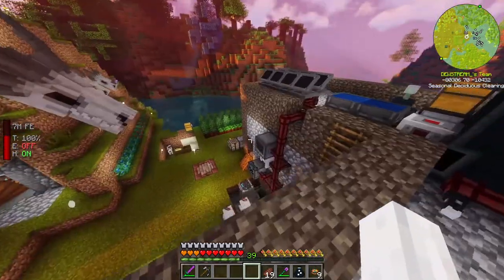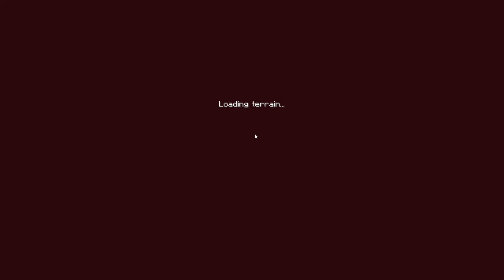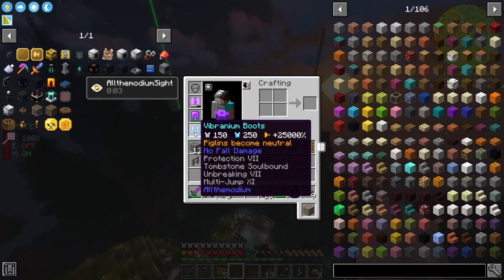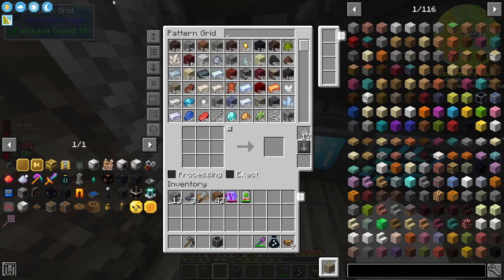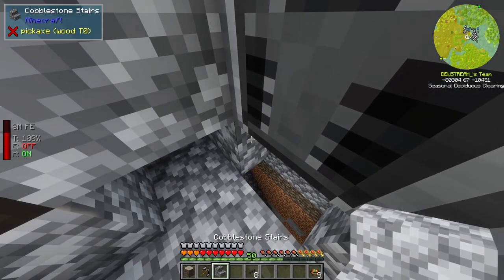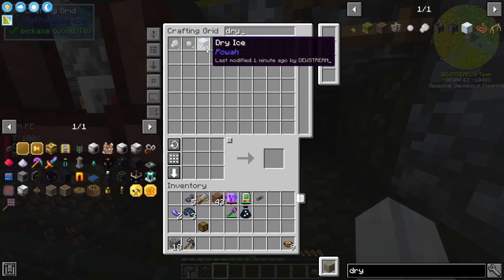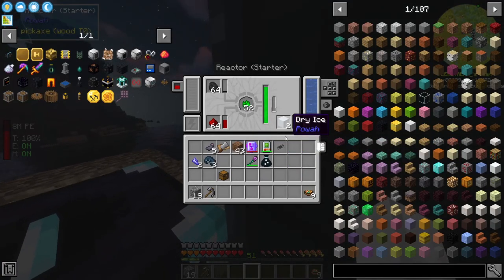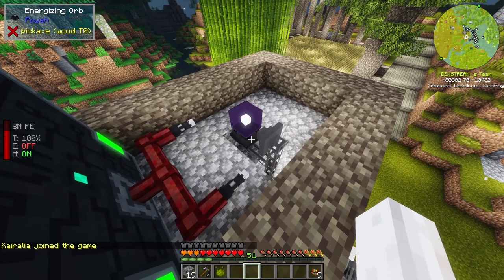Ep34 Auto Metal Infusion - Minecraft All The Mods 6 Modpack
This is a new series on the All The Mods 6 Minecraft modpack! This pack sounds interesting as it seems the creators are aiming for a really stable modpack, so hopefully performance stays with us! Hopefully I can make these vids shorter too!

xBCrafted's episode of All The Mods 6